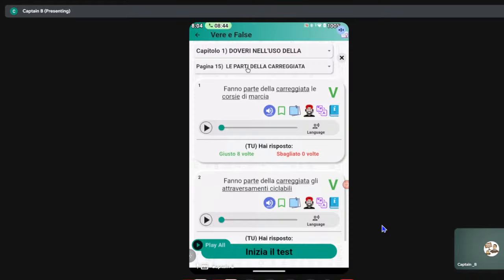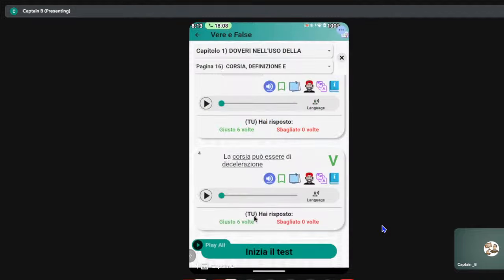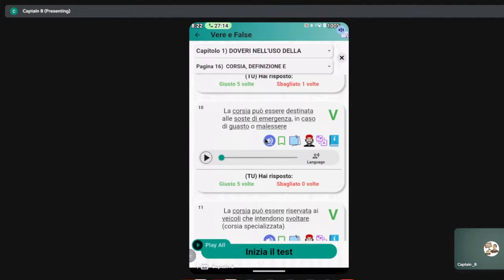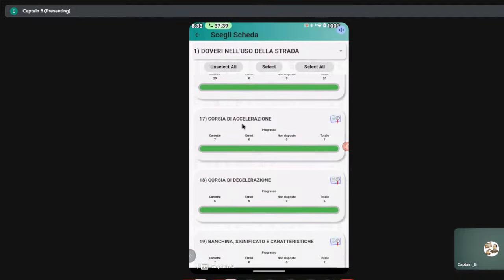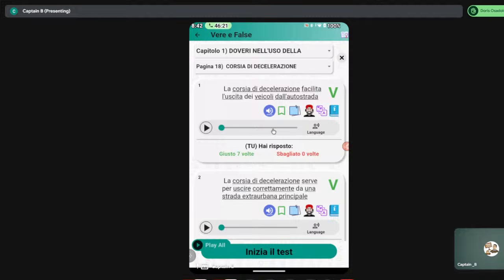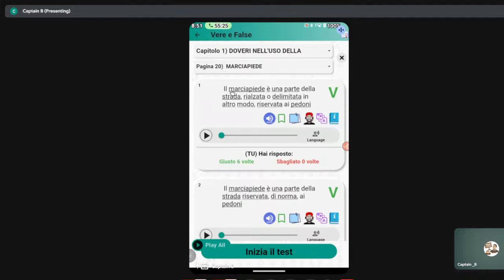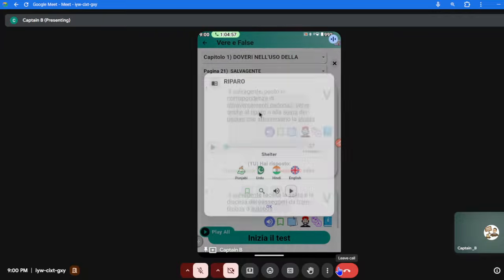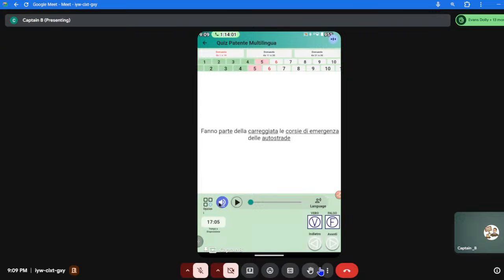patente b chapter 1 page 15 -21